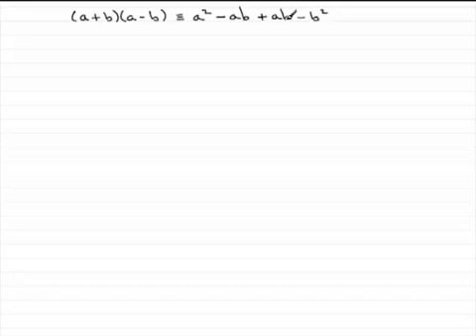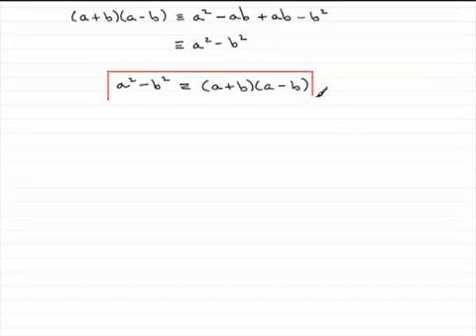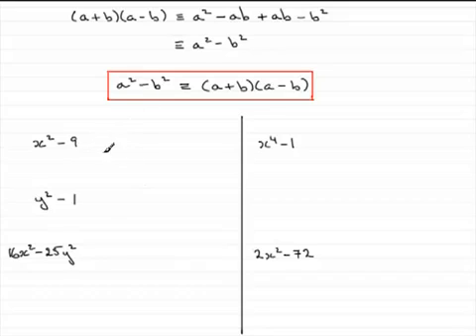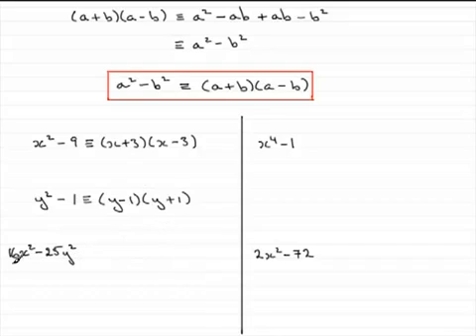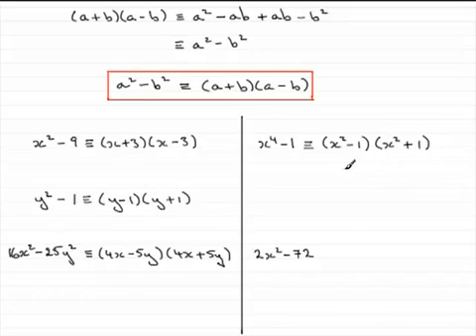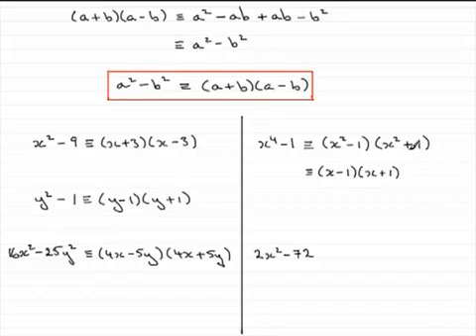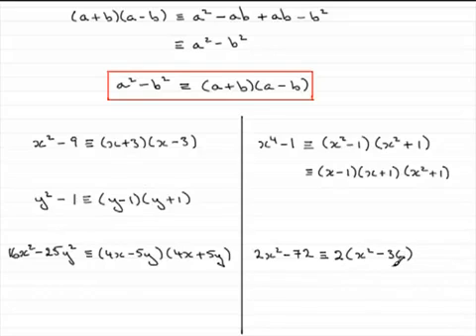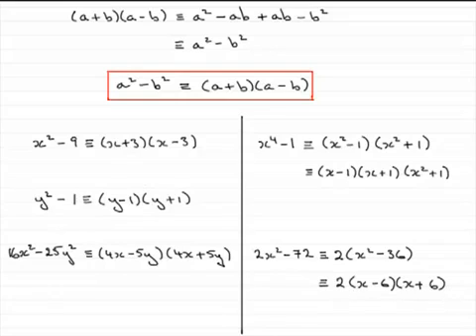Factorising Difference of 2 Squares Tutorial 4 ExamSolutions